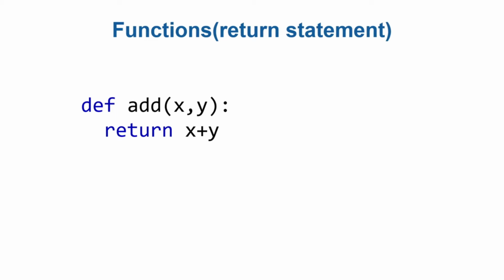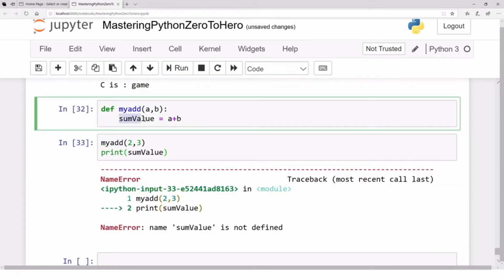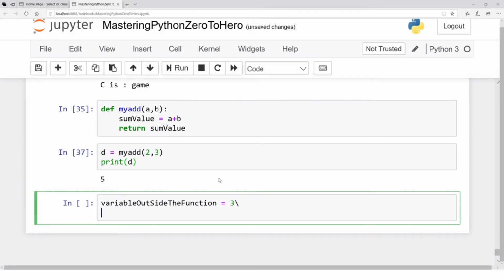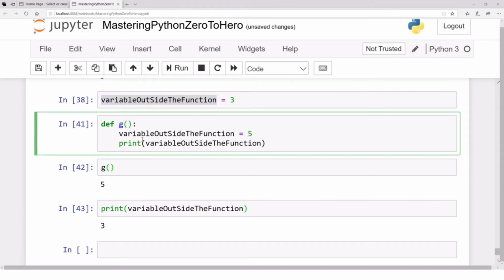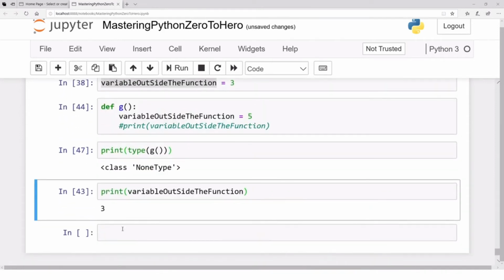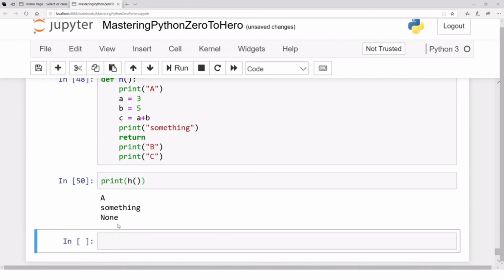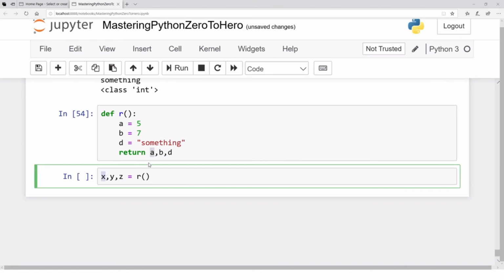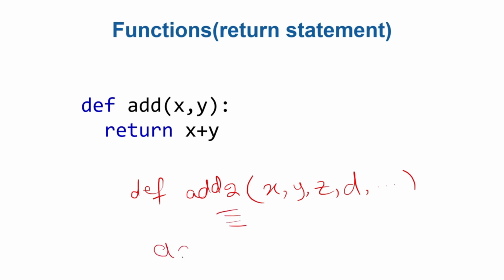python lecture 23 of 48